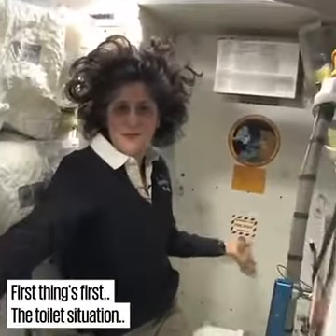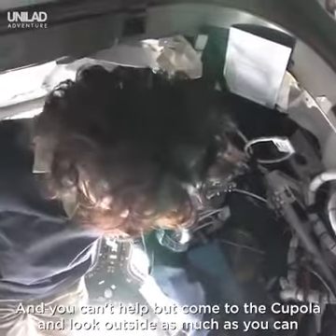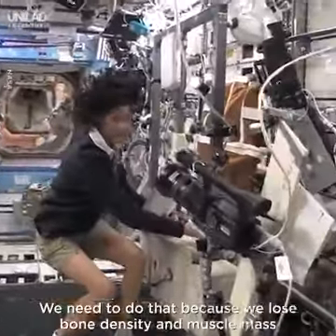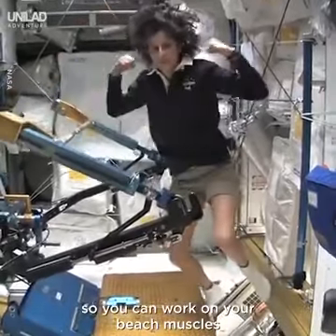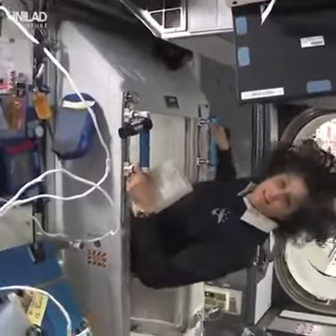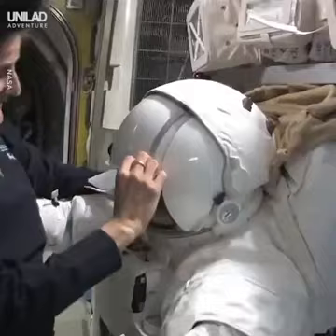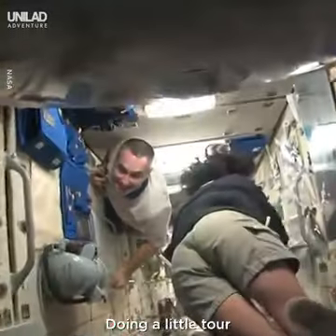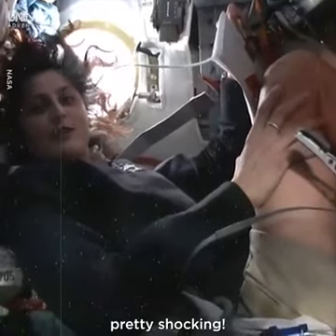sunita willams in space motivation space Madhurama channel's exclusive content.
Welcome to Madhurama Channel, where we bring you a variety of content ranging from sports, comedy, Hollywood, ideas for all purposes, Prime Minister of India, nature, music for relaxation, humanity, exhibitions, travel in India, dance talents, technology, non-profit organizations, Bollywood spiritual gurus of India giving guidance about apps, festivals of India, Metro Mumbai, travel, and news. Join us on this exciting journey as we explore the world through different perspectives and experiences!